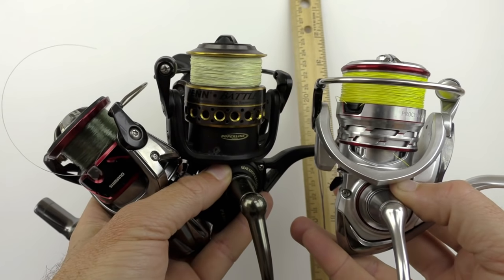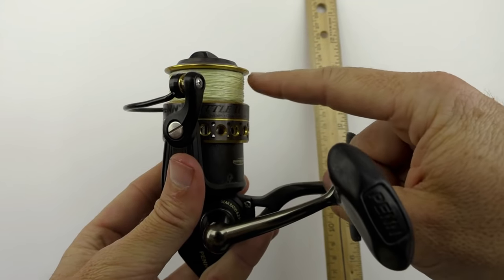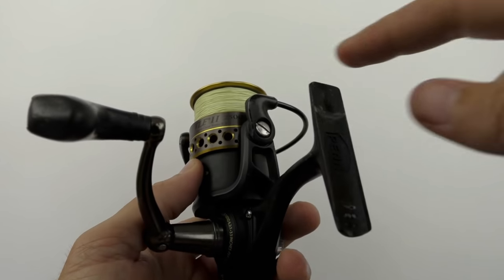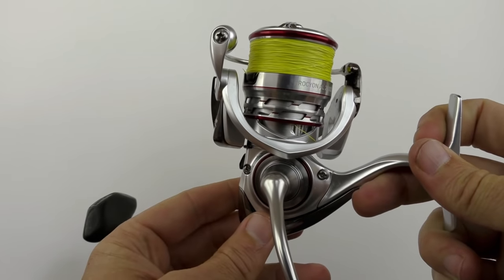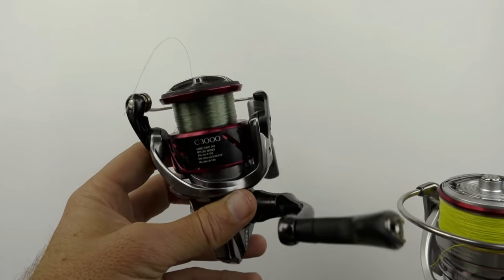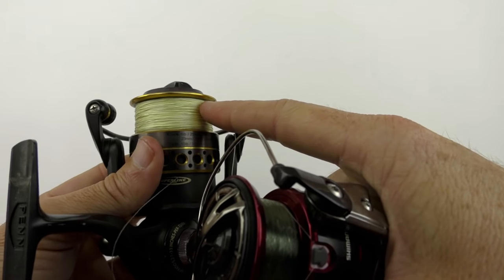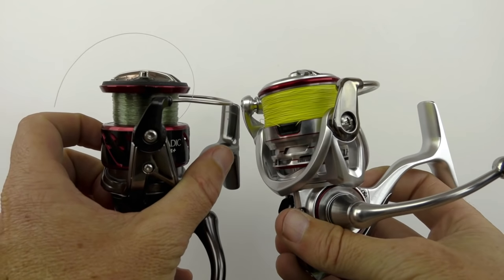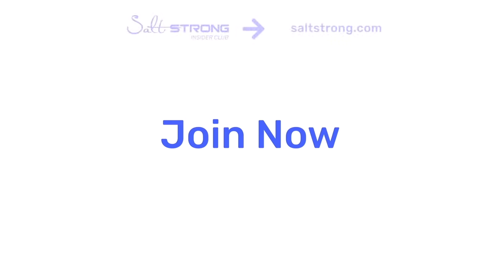This Is How Much Line You Really Need On Your Spinning Reel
Want to stop paying full price for your tackle and get new inshore fishing spots every week?

Do you know how much line you should be putting on your spinning reel?

And do you know the effects of having too much or too little line on your reel?

There is a typical recommendation for the amount of gap you should have from the edge of your spool to the outer layer of your line but if you make a slight change, it could be a game-changer.

So in this video, you'll learn how much line you really need on your spinning reel and a trick to spooling that maximizes your line.

Have any questions about spooling your spinning reels?

Head over to the fishing tips section of our blog to see all of the feedback and ask questions about spooling your reel